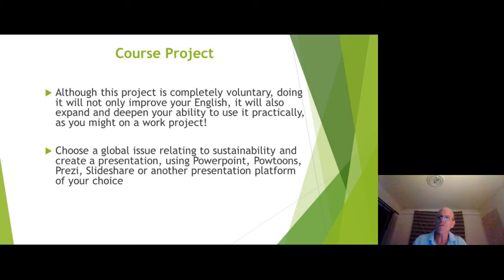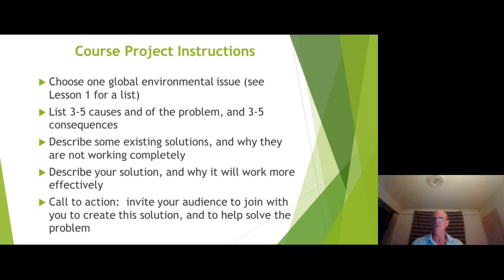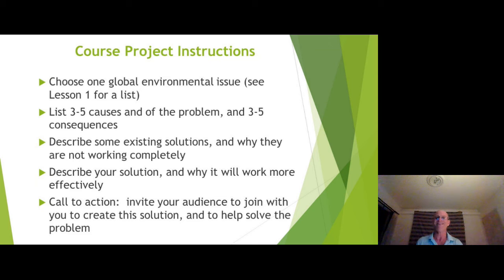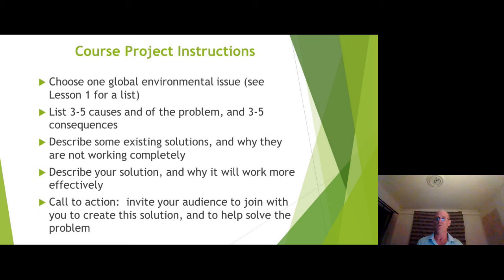Learning English Through Sustainability and Global Issues Lesson 6 4 Final Project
Introduction to the Learning English Through Sustainability and Global Issues Youtube Video Course